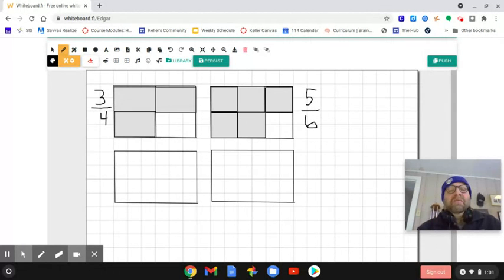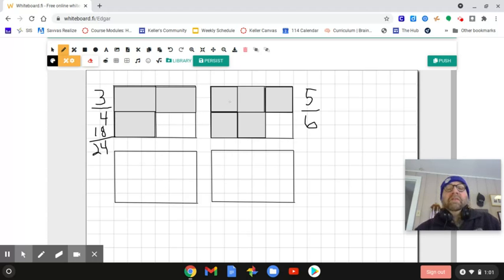Comparing 2 Fractions